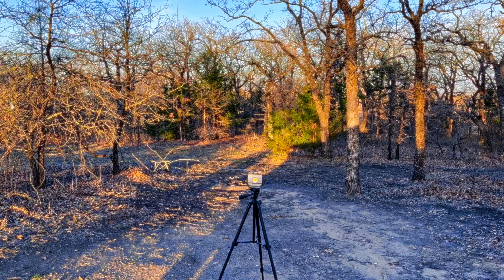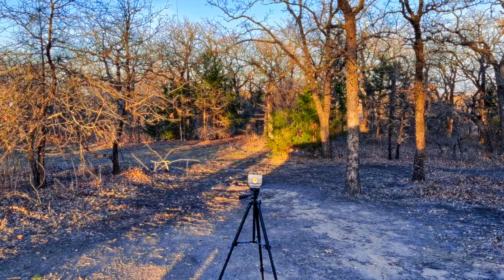Fenix CL28R Turbo Burn Down (timelapse)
This is an experimental video that resulted from a question that we all ask regarding lighting systems.  How long does a light hold turbo output?  More specifically, what is the actual burn down in a realistic setting?  Very few vendors provide burn down curves and those are only valid for theoretical environments (i.e. lab conditions where the lumen output can be precisely measured over time with an integrating sphere).

Actual burn down outdoors is dependent on a number of conditions such as temperature.

This video is a timelapse of the burn down from Turbo for the Fenix CL28R lantern.  The lantern was turned up to maximum output and left at that setting.  The duration of the timelapse was based on obtaining an idea of how long the lantern could provide some level of reasonable output in a camp setting.

I filmed another review in advance of the timelapse so that I could start in a very dark environment and ensure that the 1/8 moon (which was behind the camera) would set before the lantern output got too low.  It was below the horizon by about 10:10 PM.

The timelapse was filmed with an iPhone14 Pro MAX, but this camera was not able to show the entire extent of the lantern's illumination.  Some of the step-down effects could only be observed beyond the field of view captured by the iPhone.

I have since upgraded my Filmic Pro app and will likely add a low-end cinema cam in the future for even better results from such videos.

Thanks for your time and I hope you obtained some helpful information from the exercise.